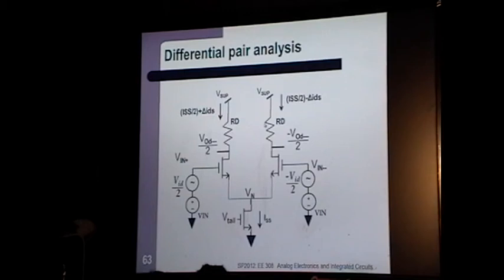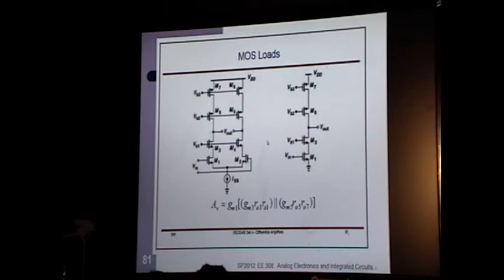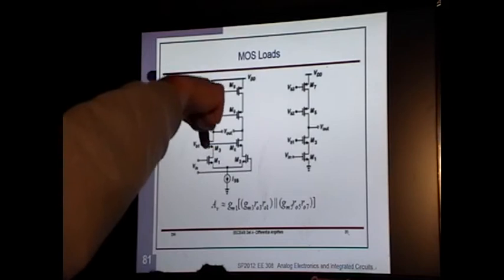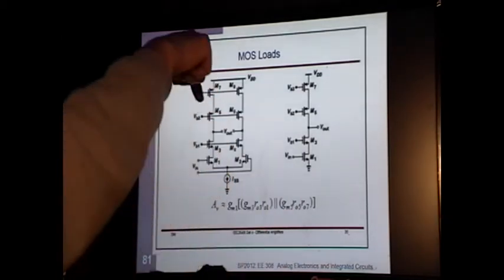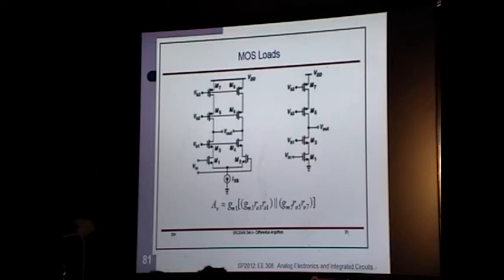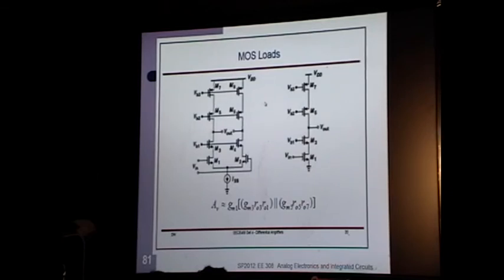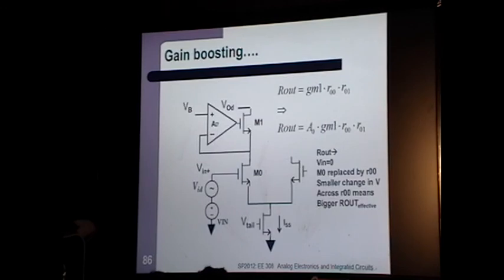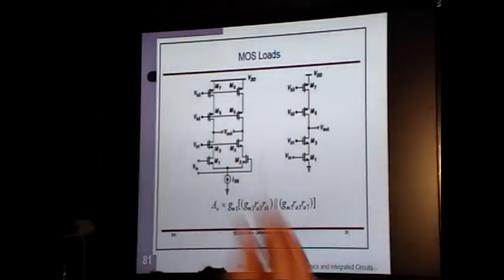Part1.avi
SP2012 EE banquet lecture EE308/348, 5/11/2012, Cal Poly SLO, part 2. (of parts 0, 1, 2, 3 and 4)